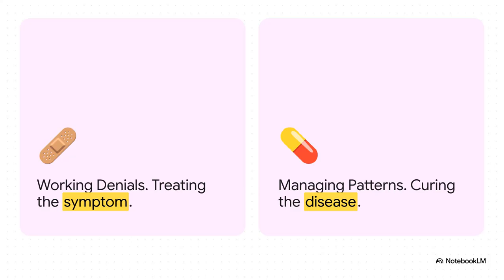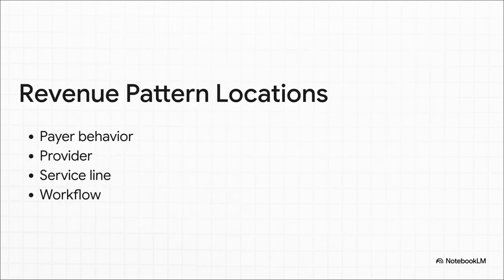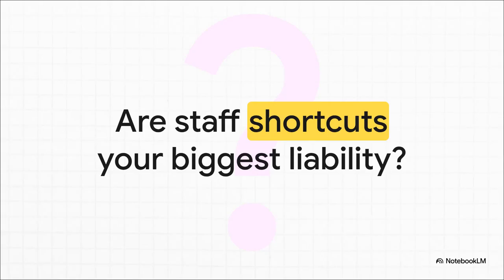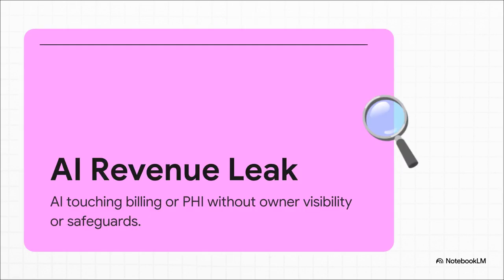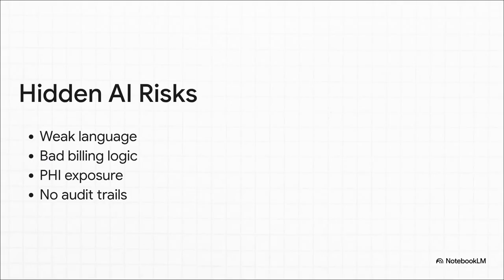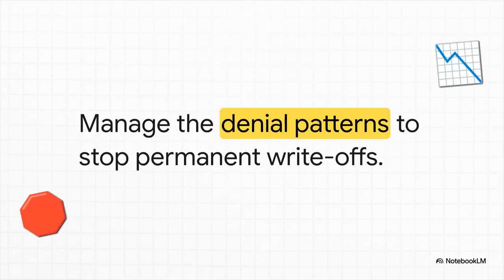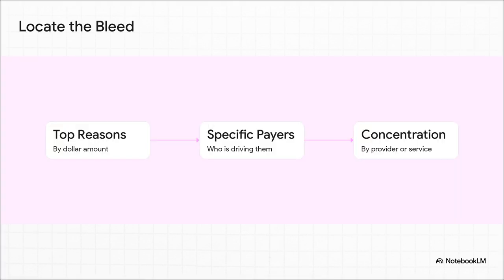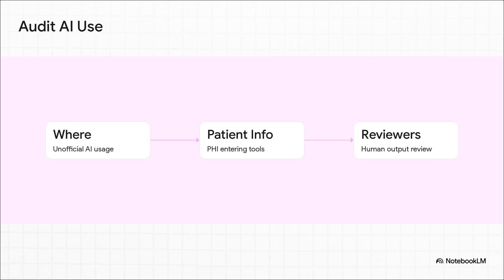Hidden Revenue Leaks